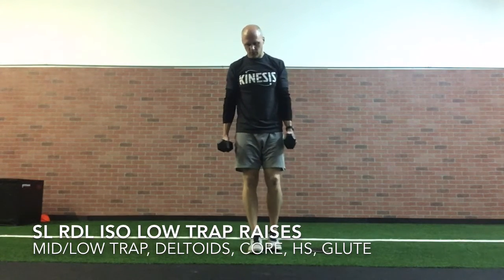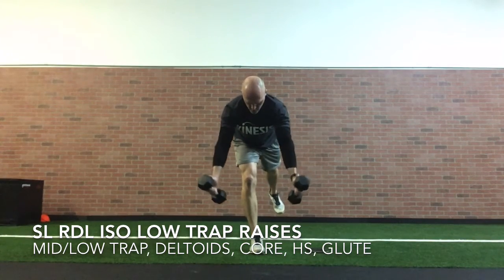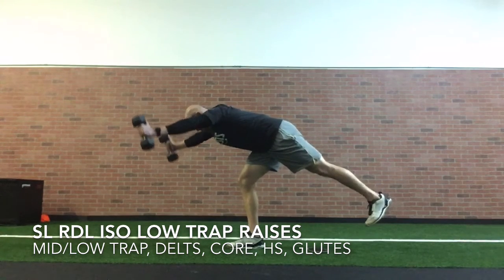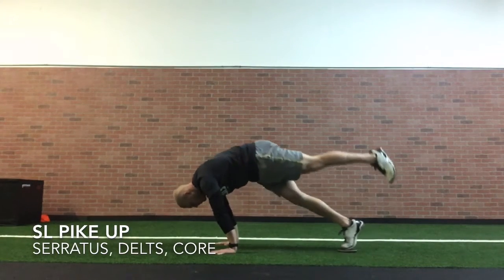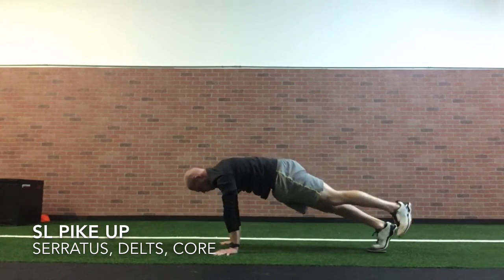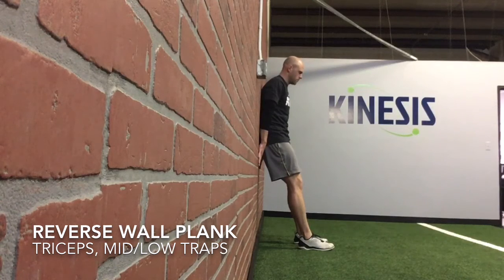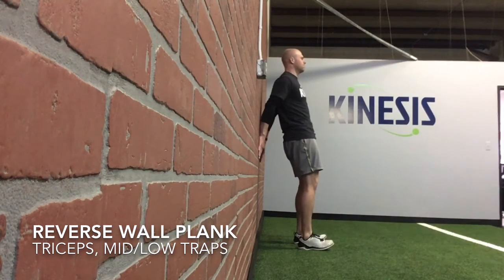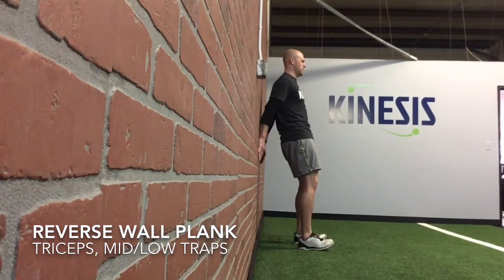Upper body circuit 2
Home workout circuit you can do with little to no equipment